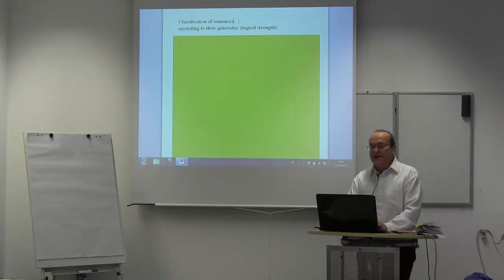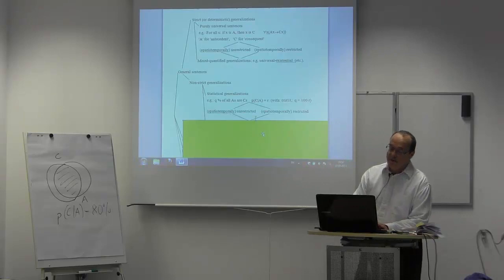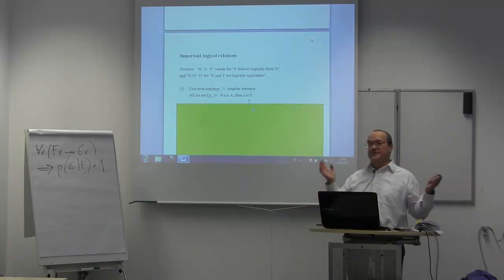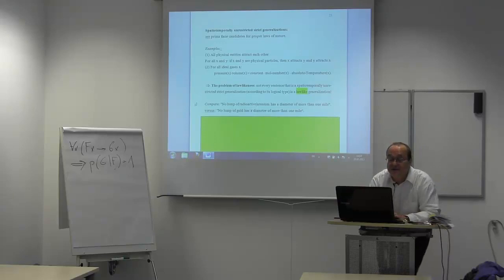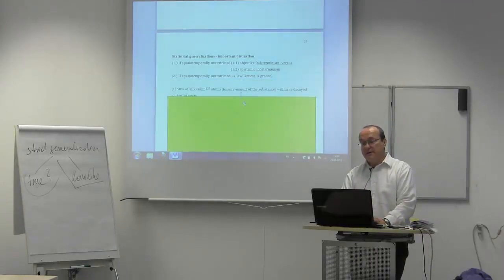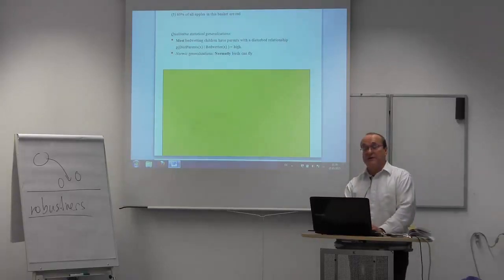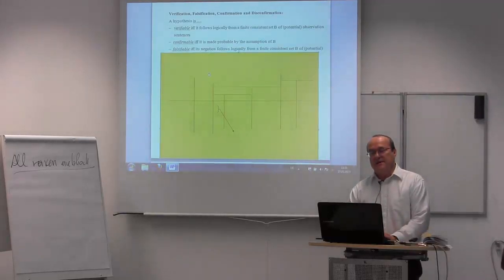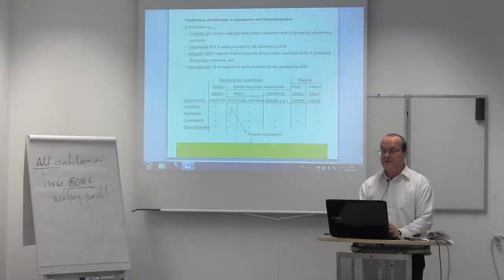7. Introduction to Philosophy of Science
7. lecture, 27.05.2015, Philosophy of Science
Part II: Degrees of generality. Logical relations between sentences.
Literature:
Gerhard Schurz, Philosophy of Science: A Unified Approach (Routledge. New York 2014).